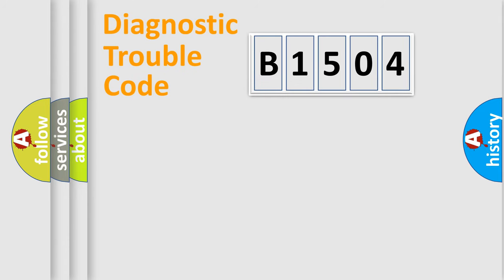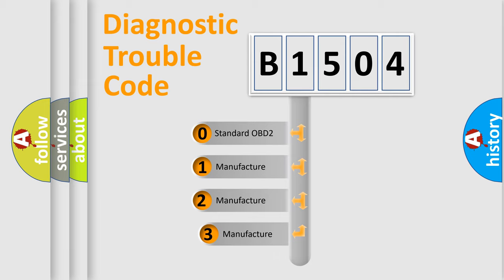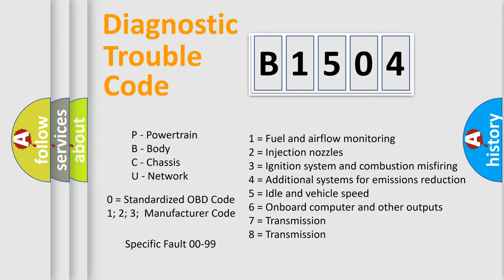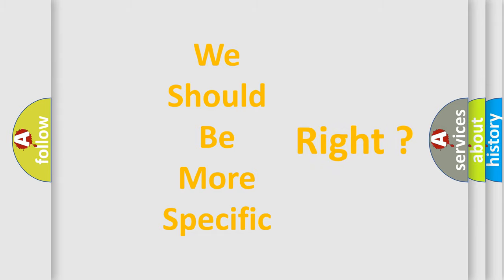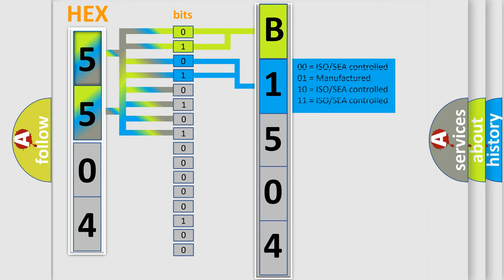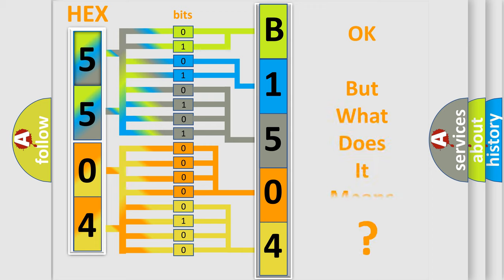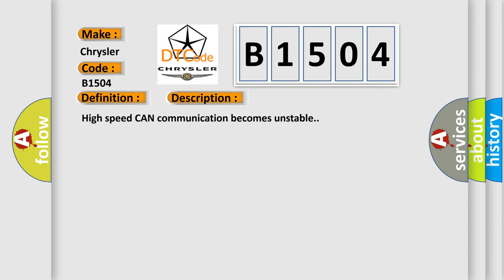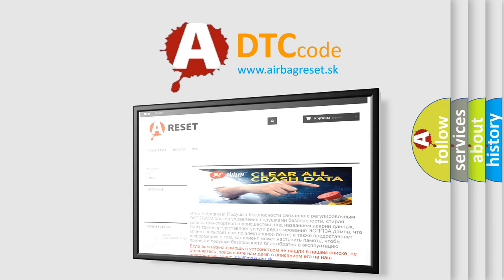DTC Chrysler B1504 Short Explanation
Contents:
0:21 Basic DTC analysis according to OBD2 protocol standard.
1:48 Insight into programming
2:58 A diagnostically understandable description of the Diagnostic Trouble Code
3:05 Basic error definition

Make:
Chrysler
Code:
B1504
Definition:
CAN-HS Counter Abnormal
Description:
High speed CAN communication becomes unstable.
Cause:
Bad wiring harnessOpen or short circuitPoor connector terminal on the ECMDefective yaw rate sensorDefective ECM